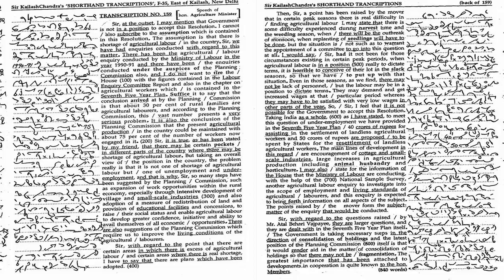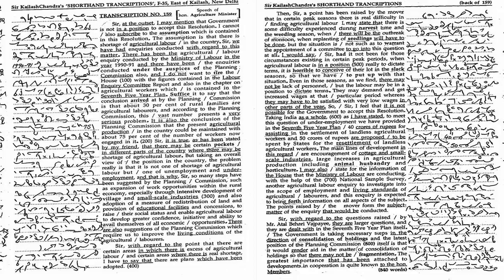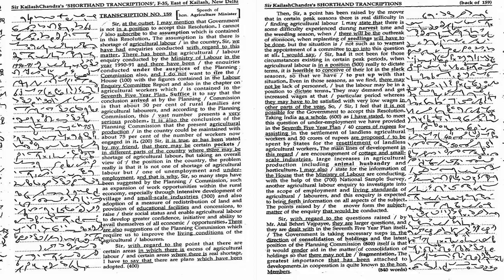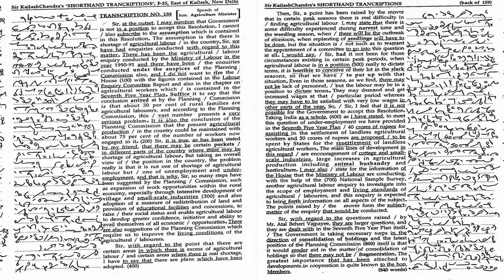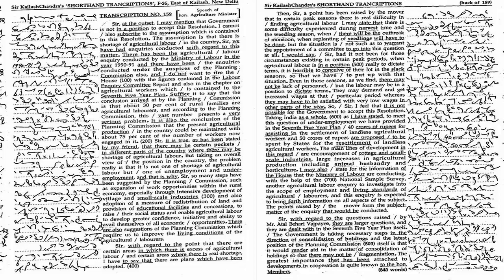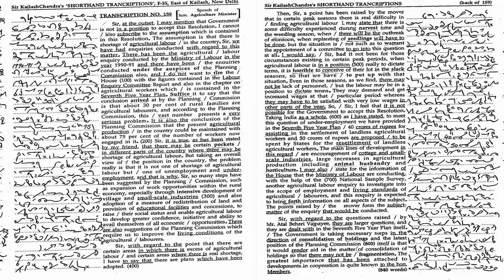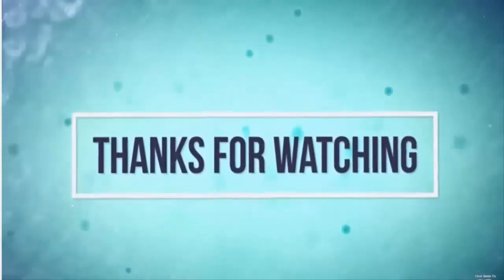#159 | @100 wpm | Shorthand Dictation | Kailash Chandra | 840 words | Volume 8